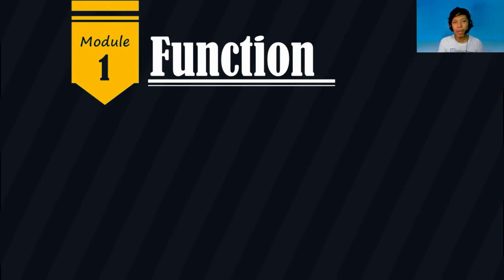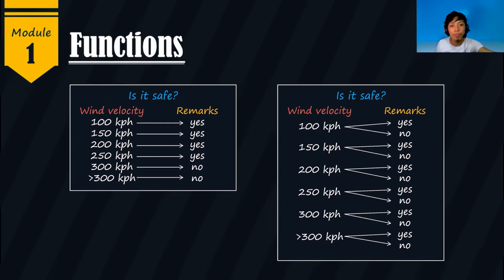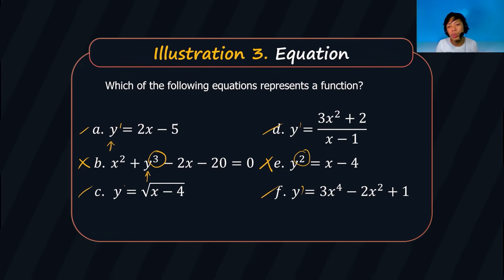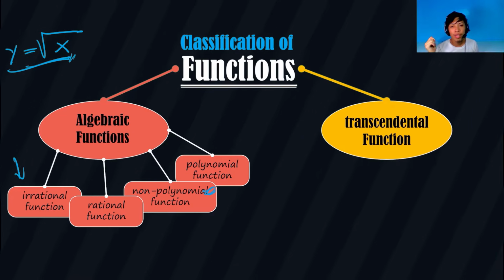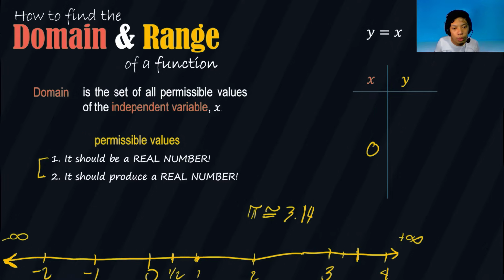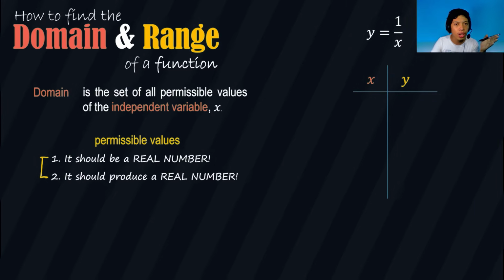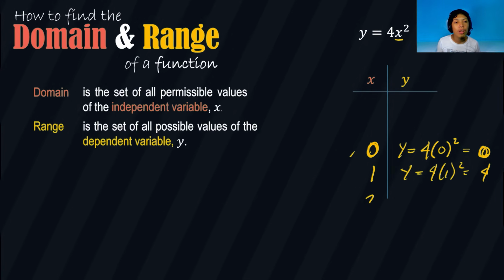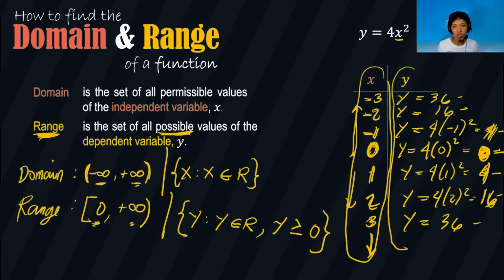Differential Calculus: Function (Domain and Range) [part 1]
At the end of the lesson, you will be able to:
1. identify functions from given arrow diagrams, set of ordered pairs, equations or graph.
2. determine the domain and range of a function.
3. perform the operations on algebraic functions.
4. identify special types of algebraic functions.

In this video you will learn what is a function, how to identify a function from a given arrow diagrams, set of ordered pairs, equations or graph. You will also learn how to identify the domain and range of a function.

Timestamps:
0:00 - Intro
0:43 - Topic Learning Outcomes
1:22 - What is a Function
5:46 - Functions vs. Relation
10:54 - Function represented in an Arrow Diagram
13:18 - Function presented as Set of Ordered Pair
18:34 - Function presented in a Graph
24:43 - Classification of Functions
28:58 - Domain and Range